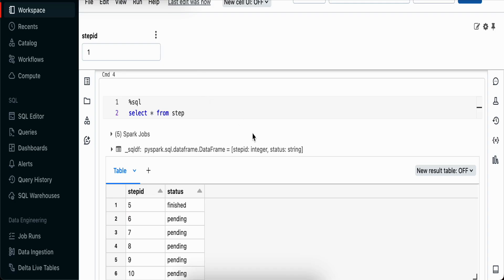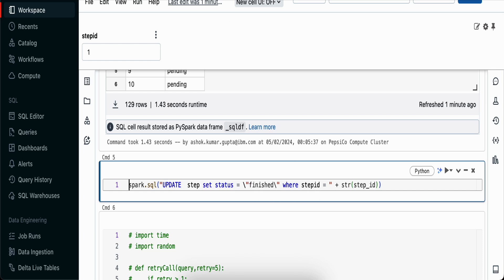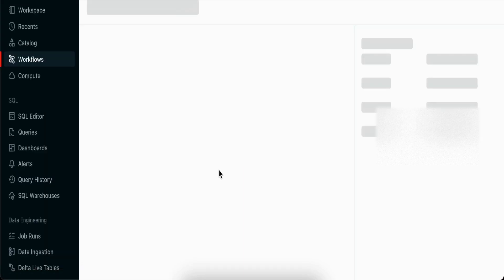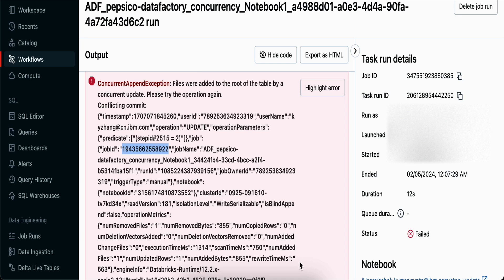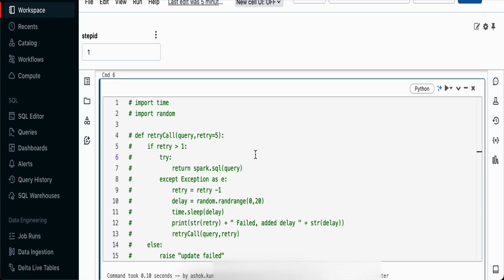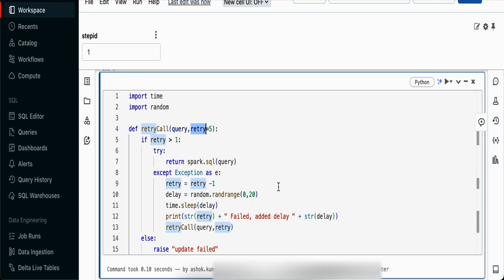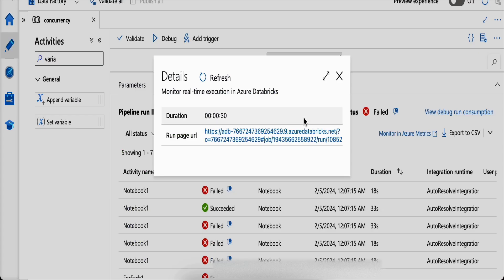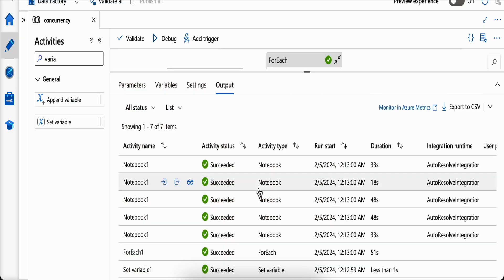Delta Table Concurrent update issue - Resolved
Delta Table concurrency while updating same table from  multiple jobs.